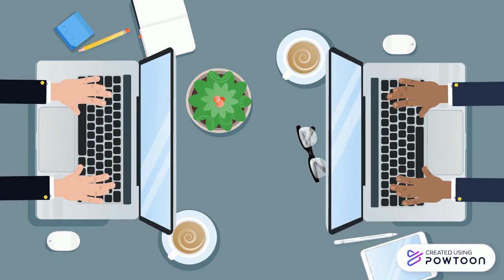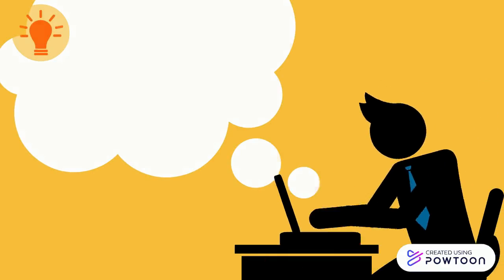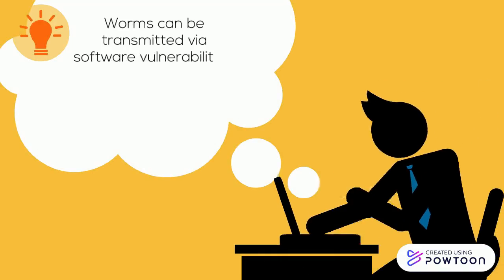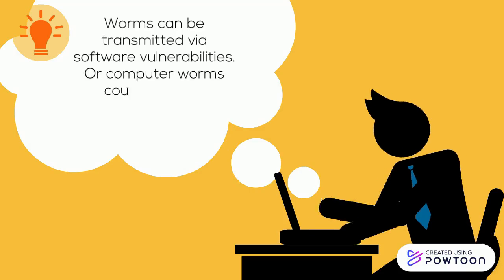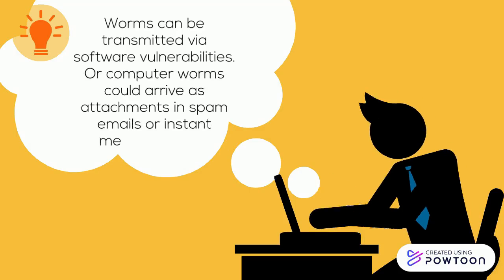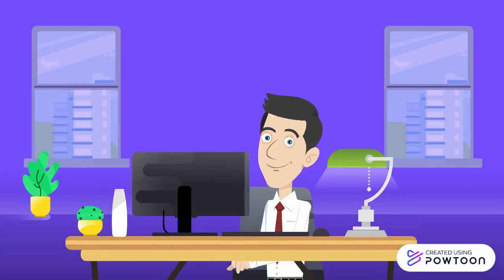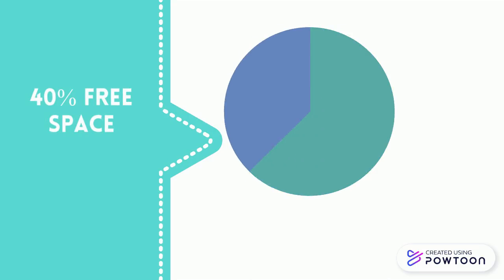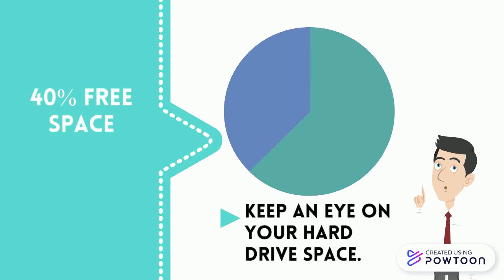Computer Worms Part 1